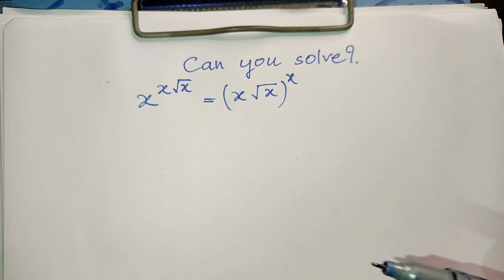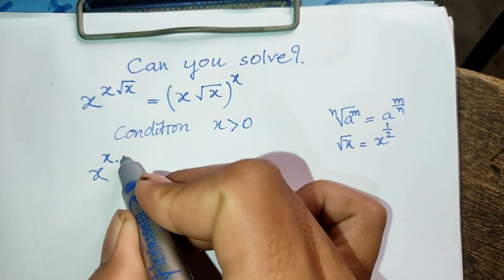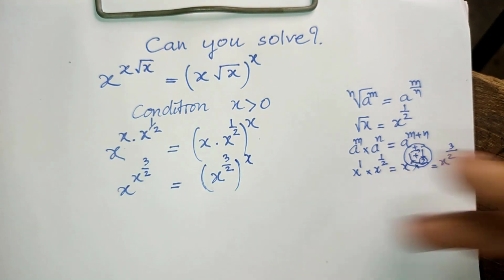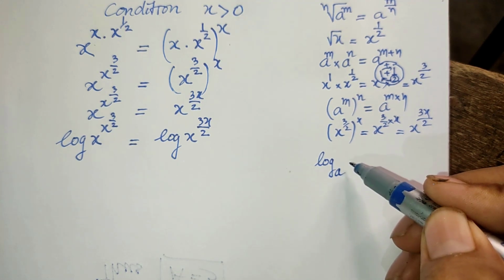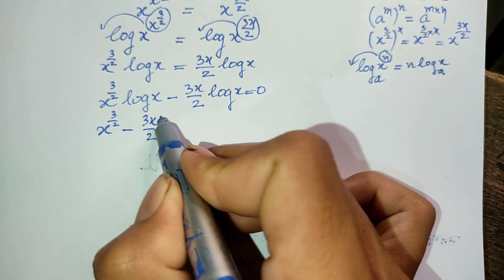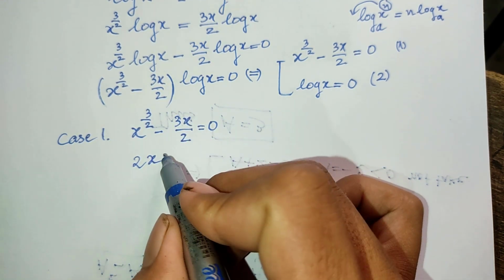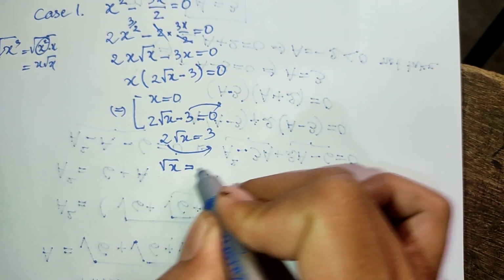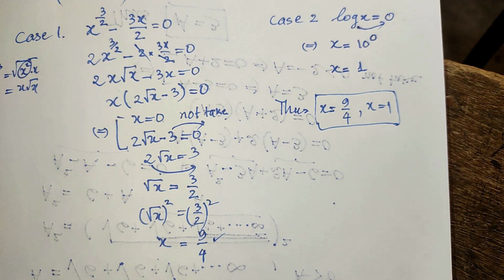How to solve the exponential equation | Math Olympiad training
In this video, we'll be working on a math Olympiad problem! This problem is a nice trick and will help us practice our skills for the upcoming math Olympiad.